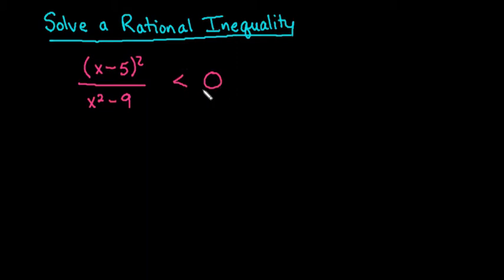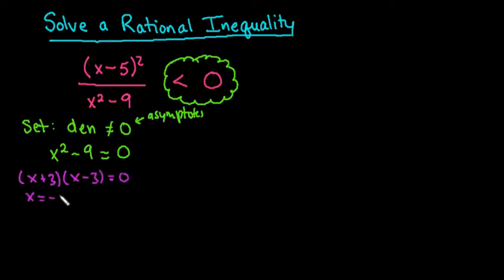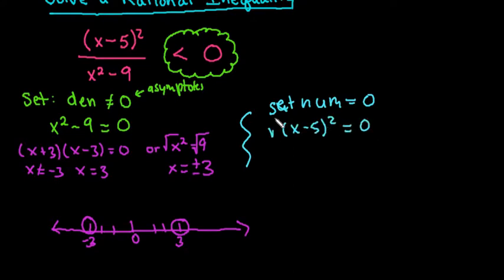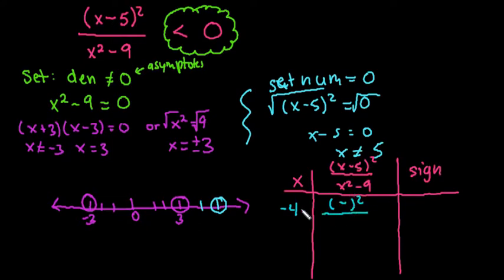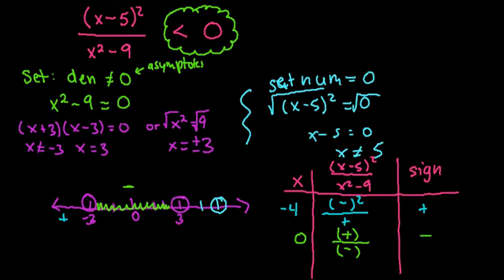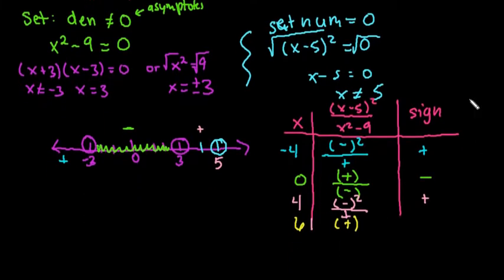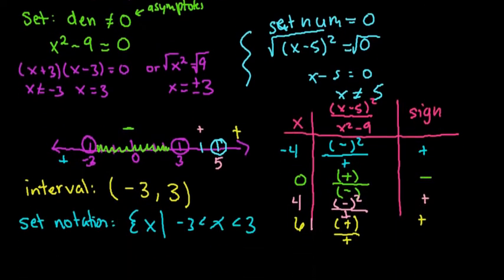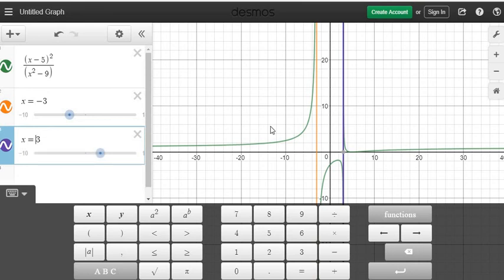Solve a Rational Inequality Ex 2 - Use Desmos to check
Learn how to solve a rational inequality.  Desmos.com will be used to verify the solution.